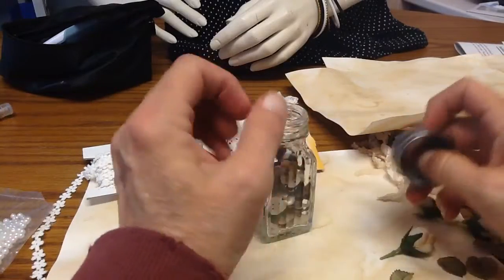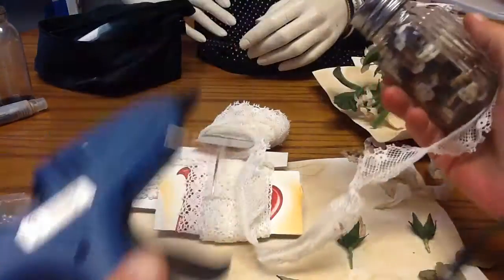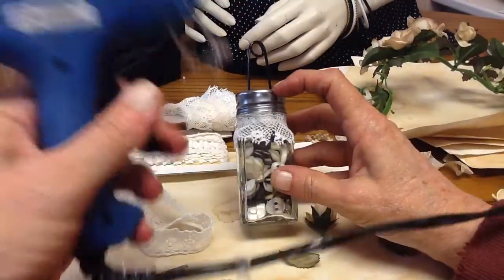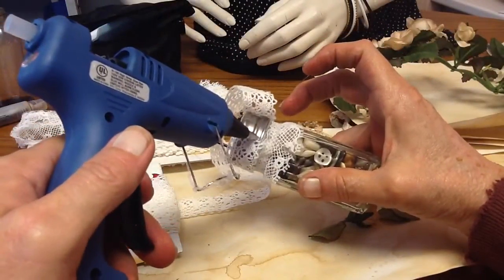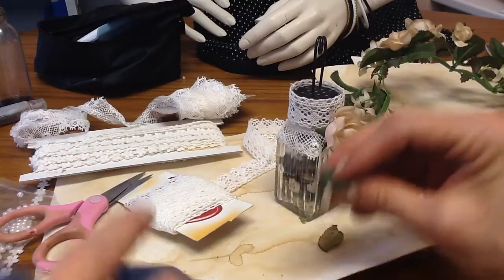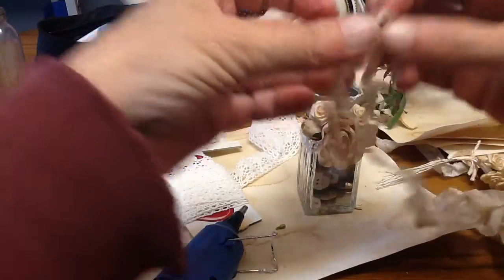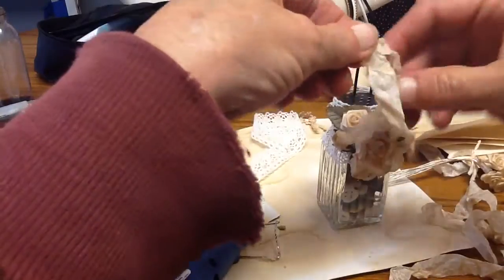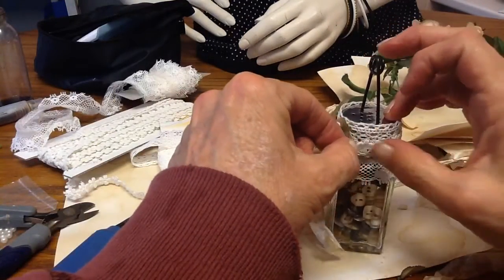Salt shaker picture holder tutorial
These are really easy and fast gift idea items.